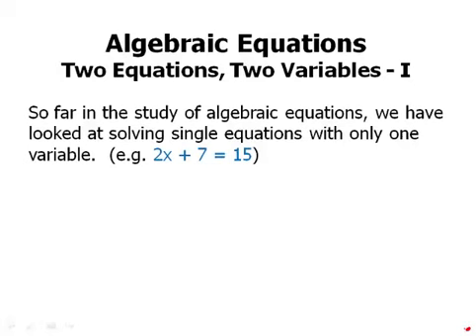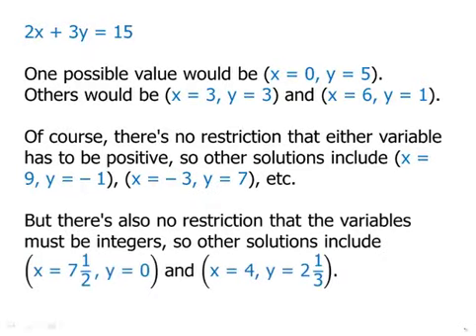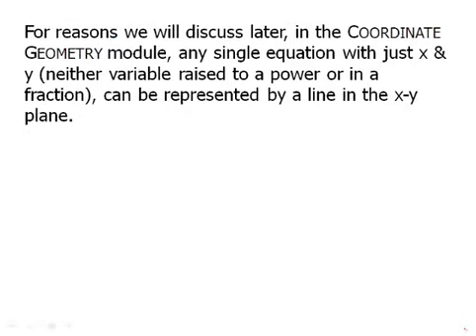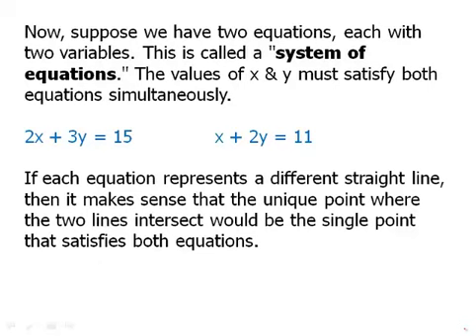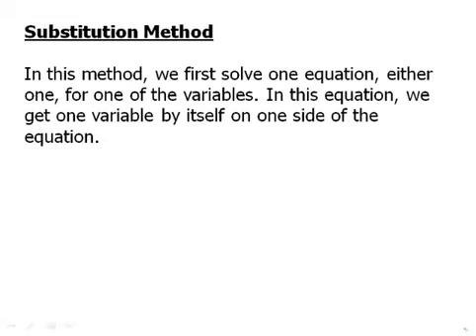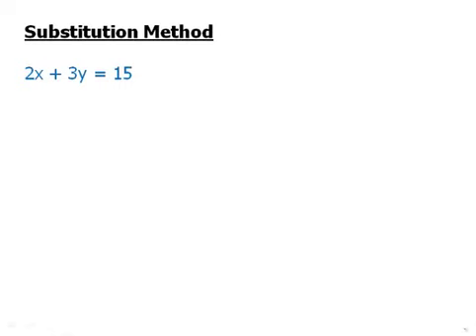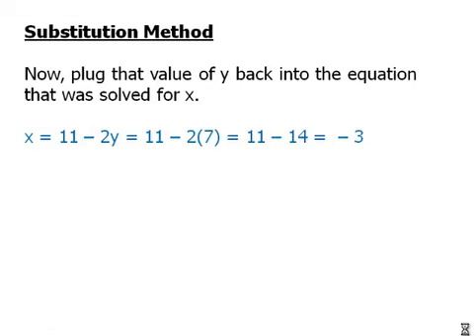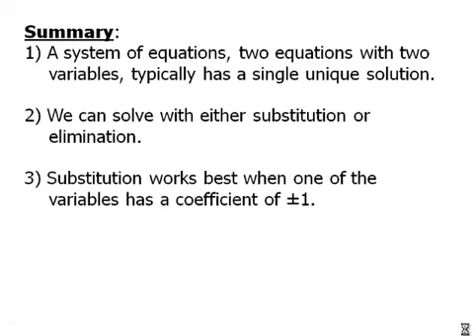14.-Two-Equations_-Two-Unknowns-Ch 5 GRE || gre complete course || greprep || greexam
14.-Two-Equations_-Two-Unknowns-Ch 5-IGRE